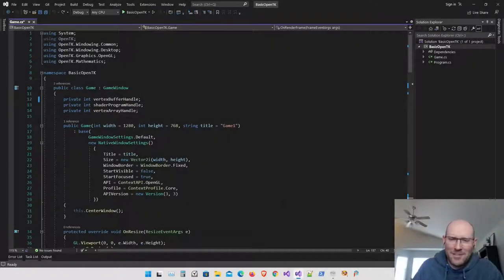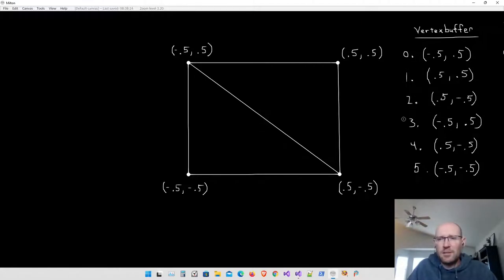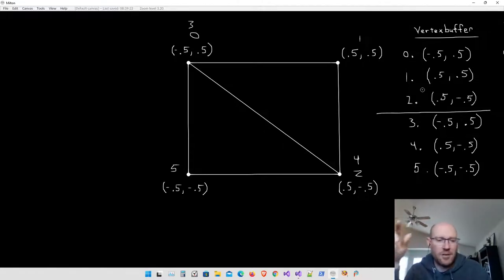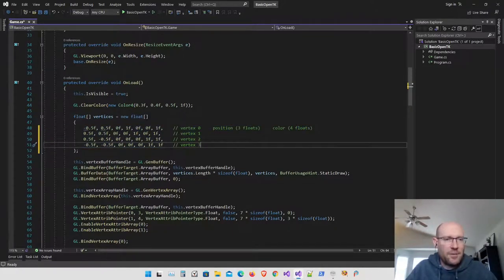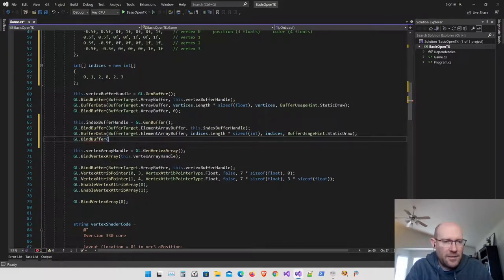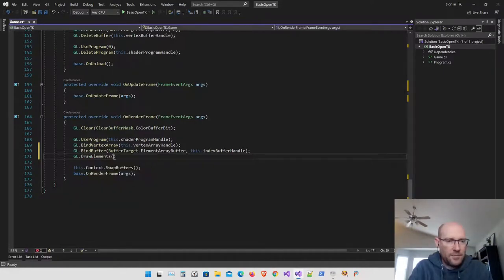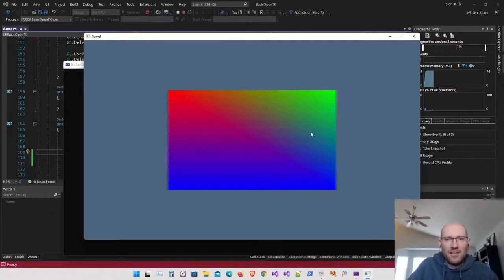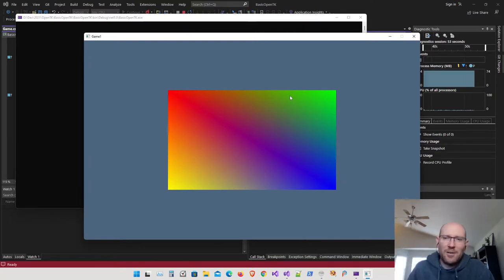Basic OpenTK part 4 - Index Buffers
Basic creation and use of index buffers to efficiently store vertex data.

Time Codes:
0:00 - Intro
0:58 - Index buffer basics
5:34 - Coding an index buffer
11:40 - Results